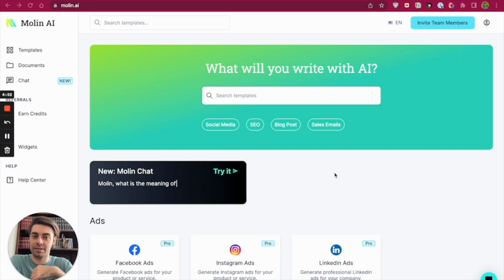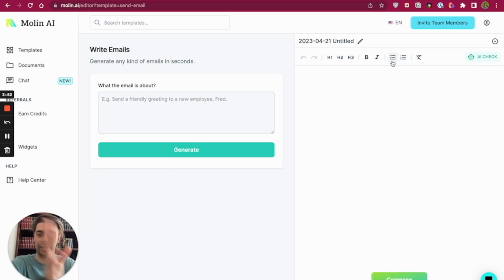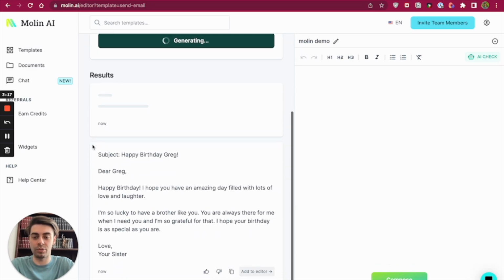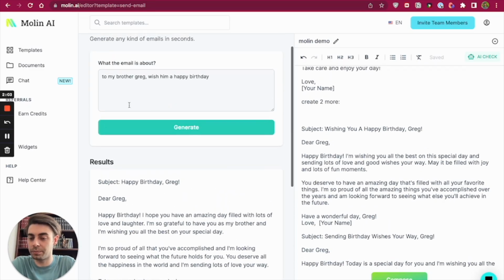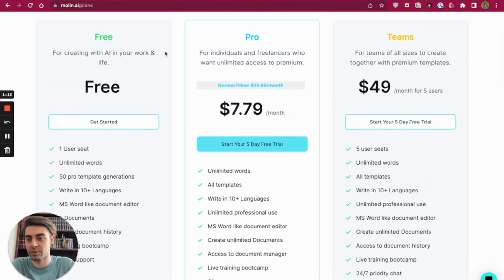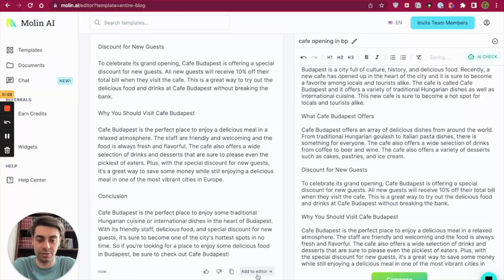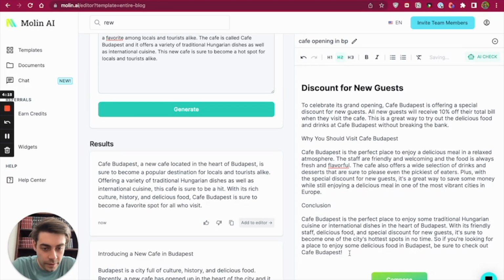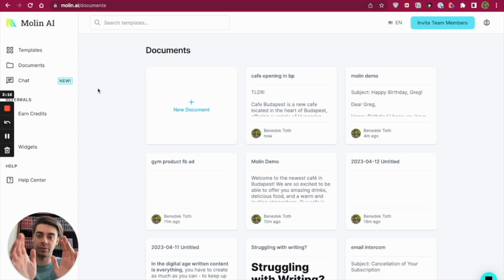Molin Tutorial - Learn how to write with AI in 5 minutes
In this video, we'll show you how to use Molin AI to create content 10x faster.

Learn how to write emails and blog posts quickly.

0:00 Intro
0:50 Generating emails
3:00 Available plans
3:37 SEO blog posts
4:37 Rewriting paragraphs
5:15 TLDR
5:55 Other features